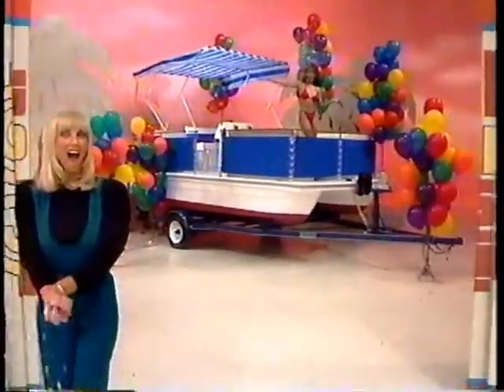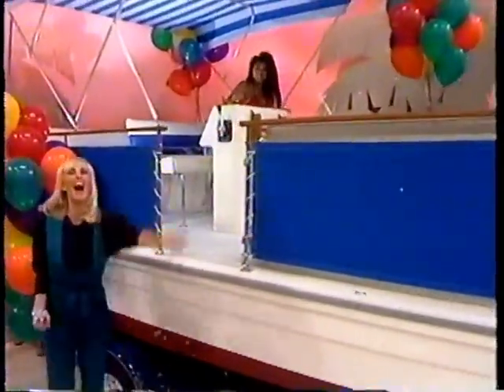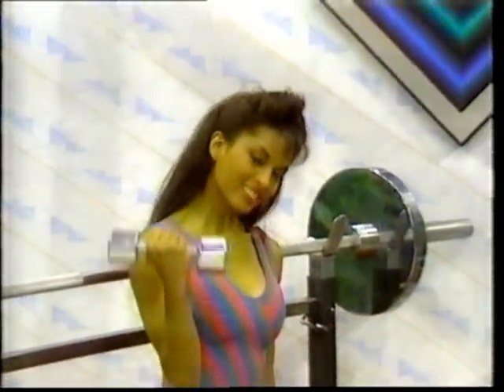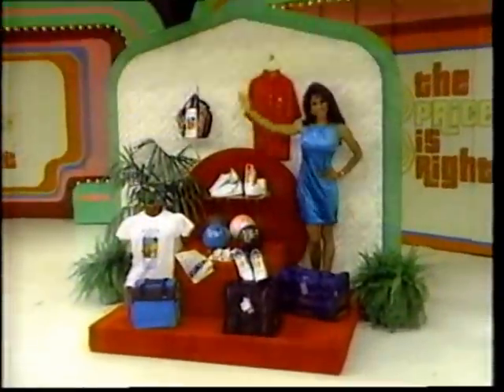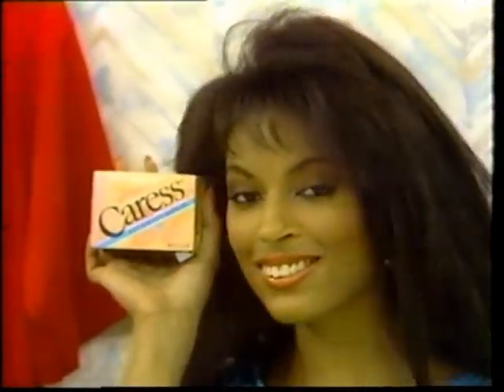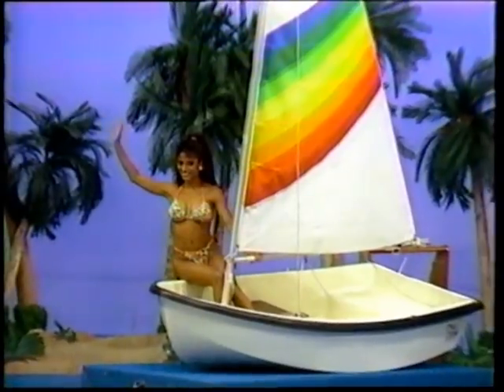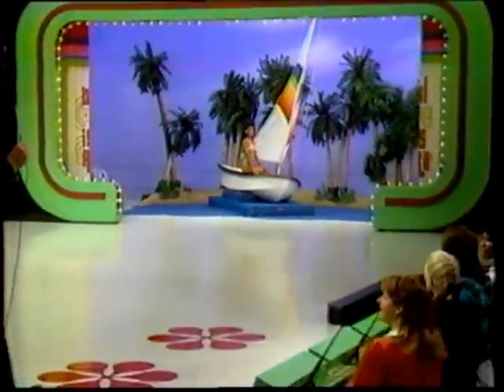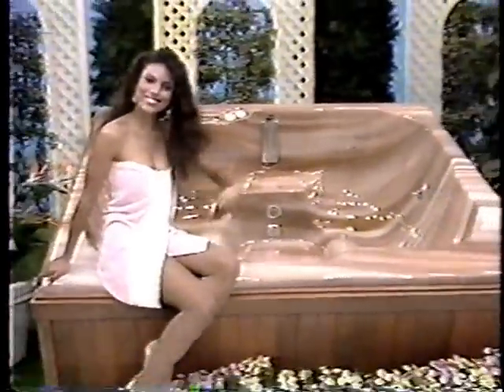tpirmodelstv.com - Renee Tenison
Renee Tenison in bikinis and other sexy outfits on The Price is Right